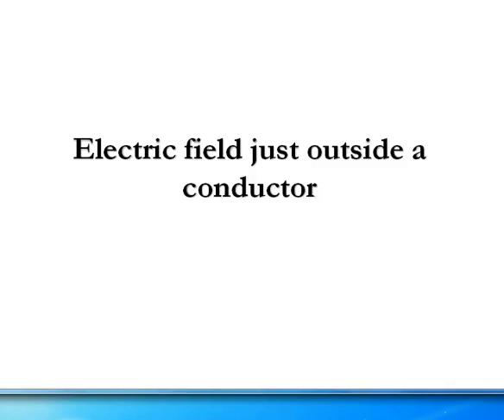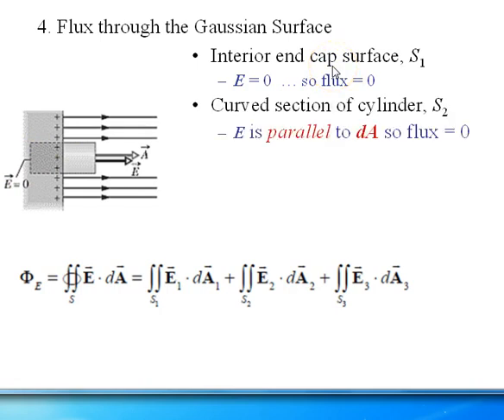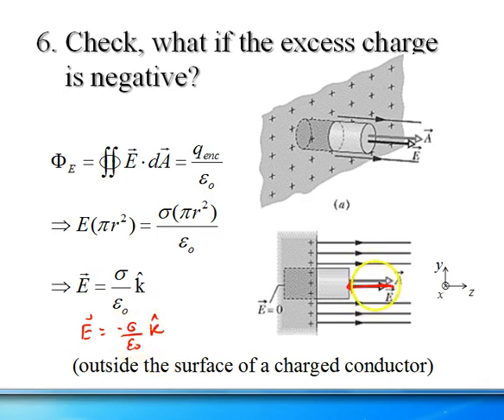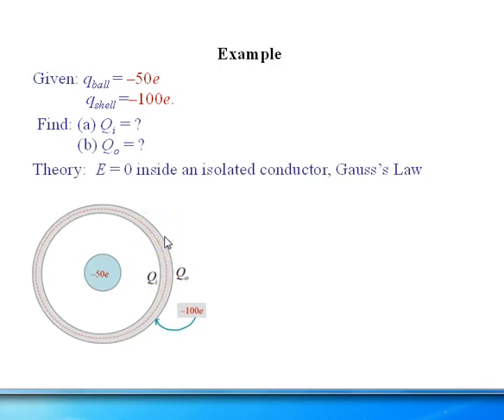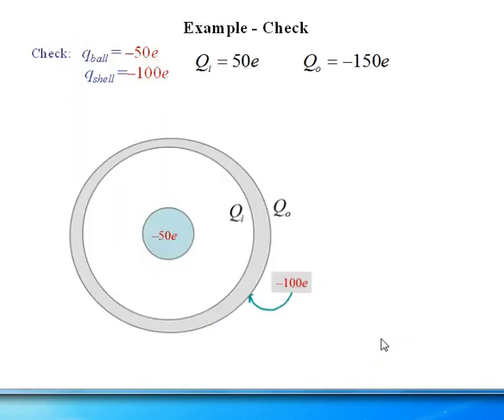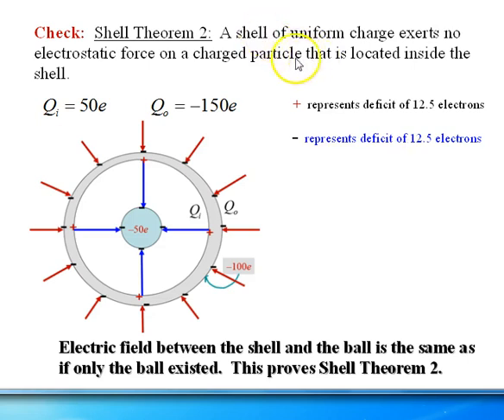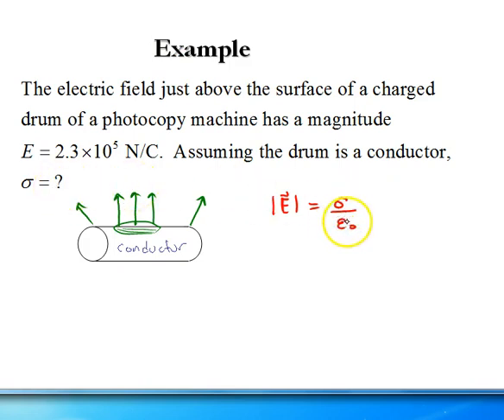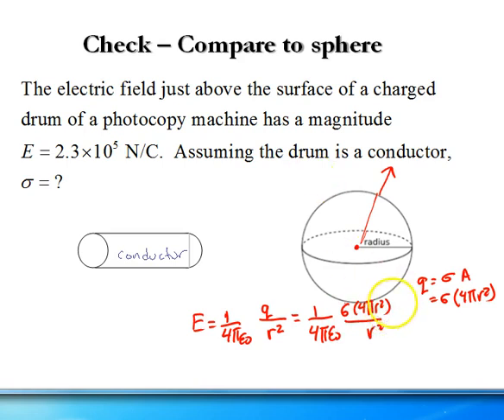examples gauss and conductor